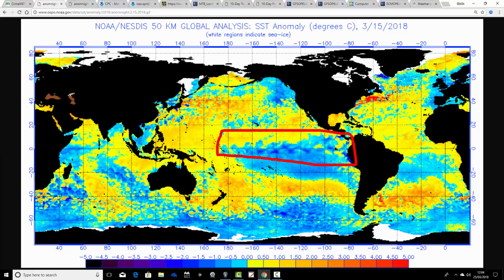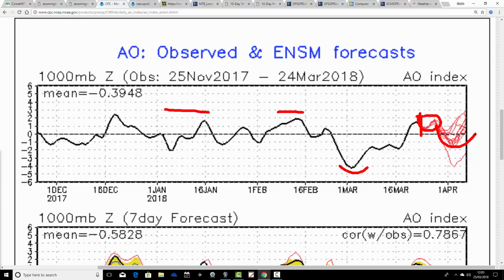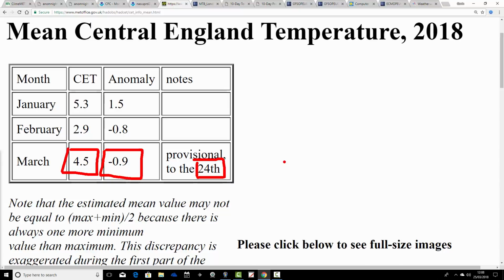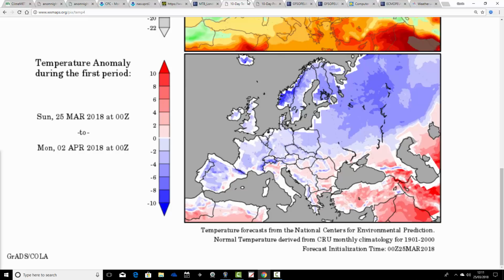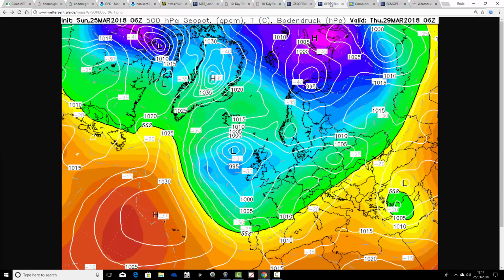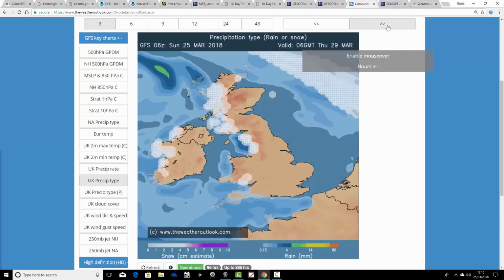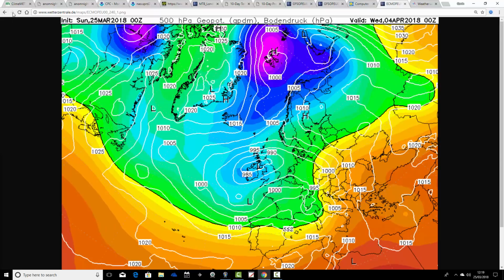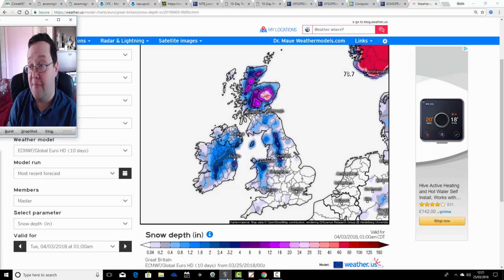GWV Mini-Sunday Round-Up (25/03/18)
GWV rather shortened and slightly less eclectic mini-Sunday Round-Up looking at SST's the AO, the NAO and the weather for the next week to ten days,